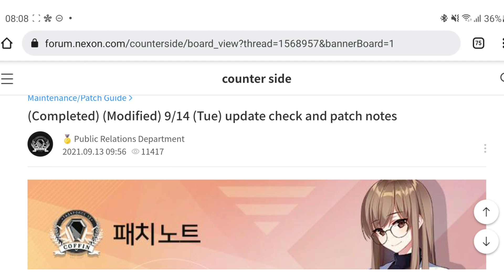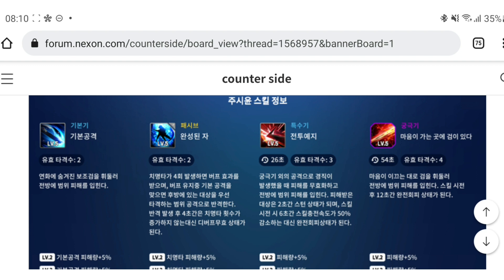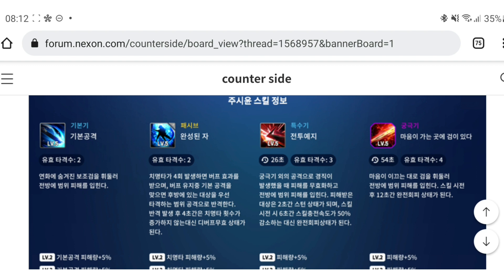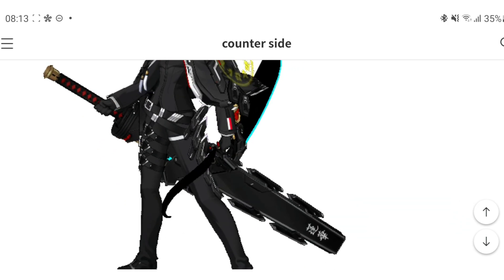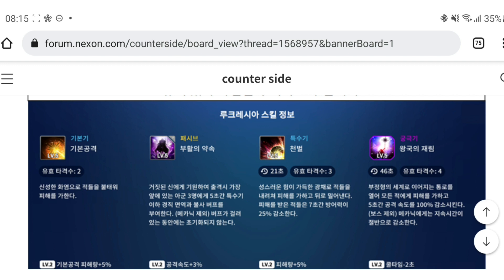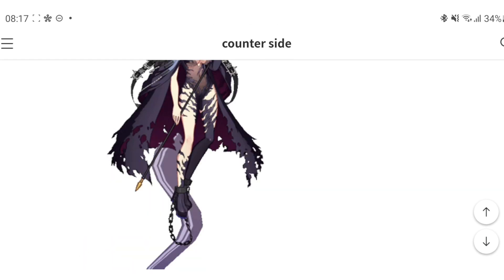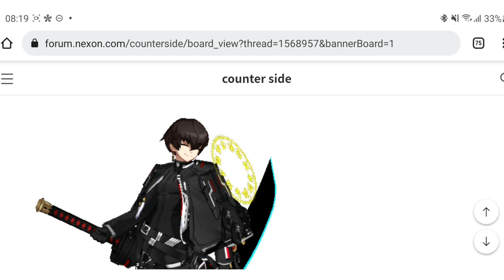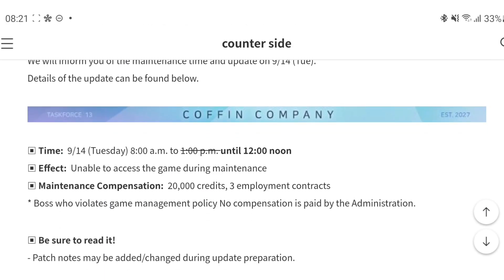Counter:Side - Awakened Joo Shiyoon Is Broken! & Lucretia Skills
Taking a look at the skill description of both awakened joo shiyoon and lucrecia. Awakened joo shiyoon looks like a broken counterattack